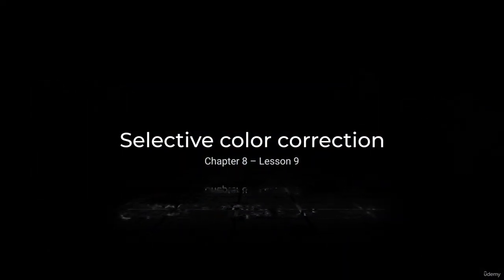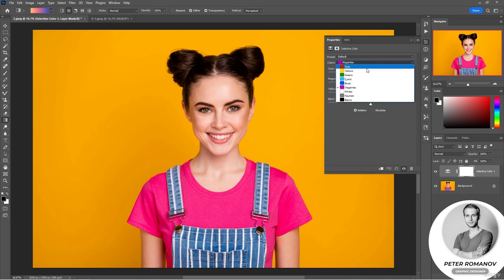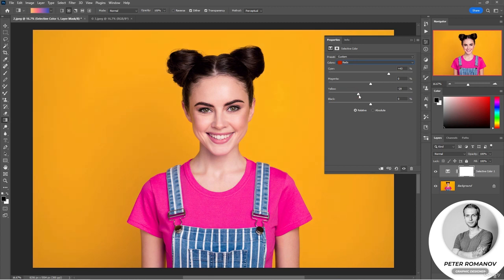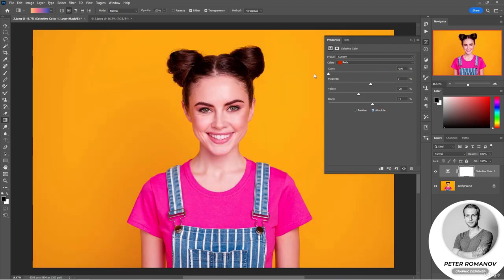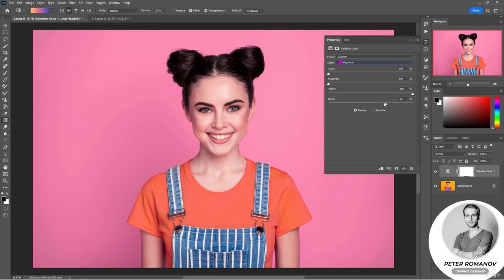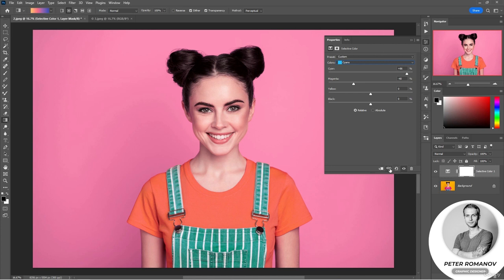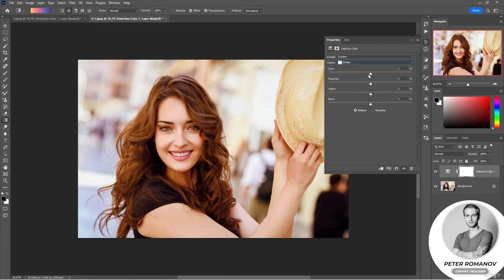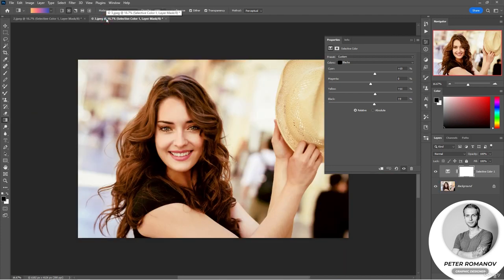56 Selective color correction